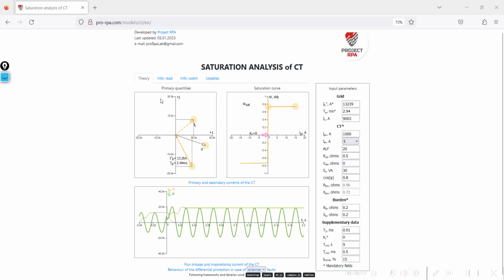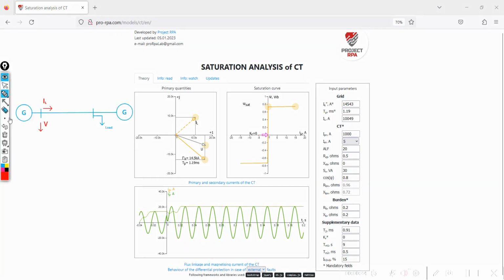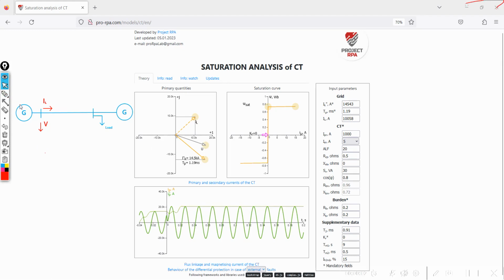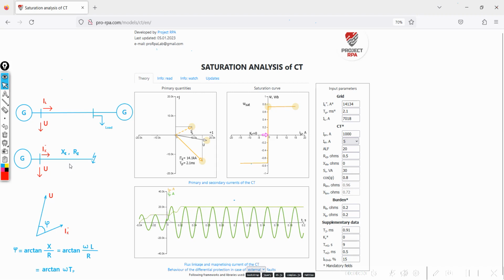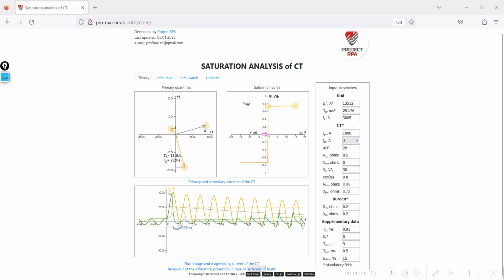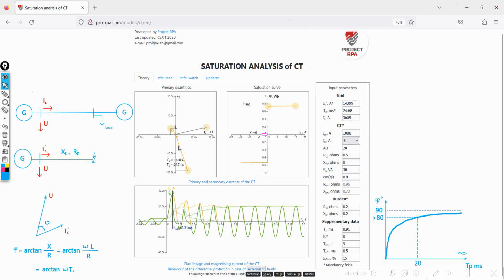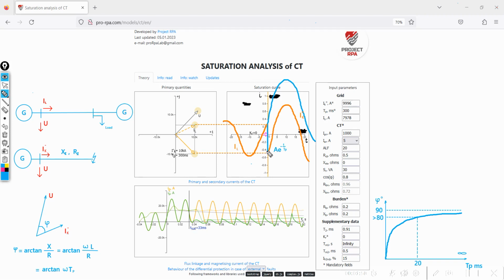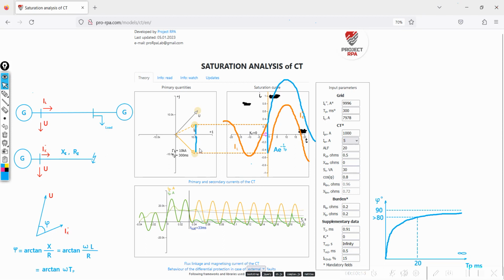2. Model Saturation analysis of CT - Input of primary quantities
In this video you’ll learn what primary quantities in the interactive model “Saturation analysis of CT” are, how they can be altered to simulate the transition of the grid from normal operation to fault condition and how this process can be explained using the equivalent circuit diagram of the grid. Also the origins of the DC-offset in the short-circuit current and its meaning for the CT saturation are extensively explained.